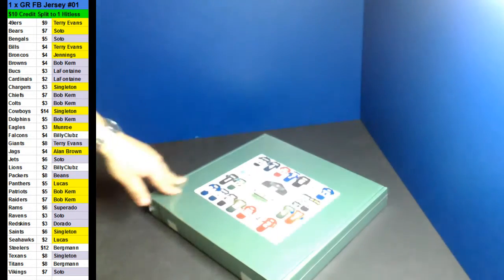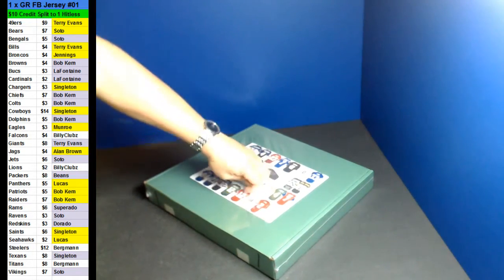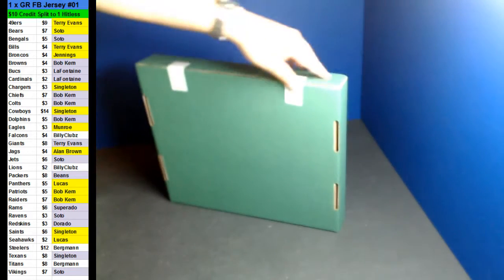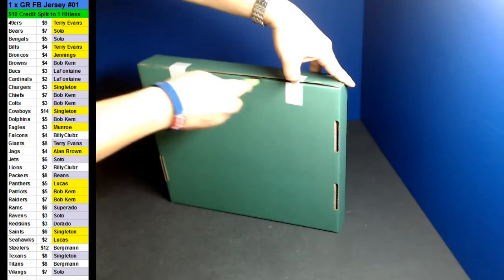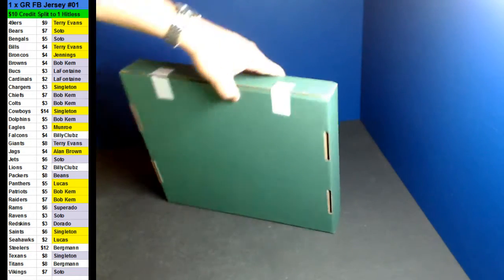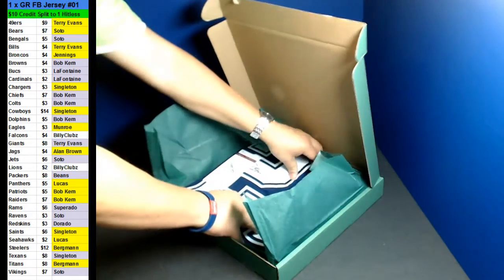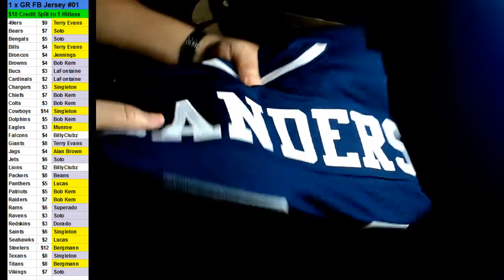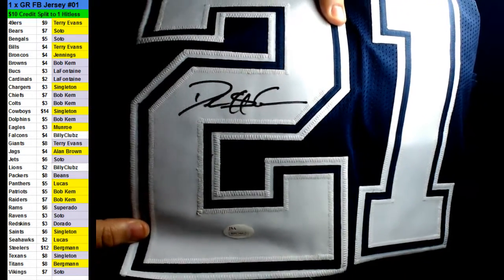03/23/2018 1 x Gold Rush Fulls Size Football Jersey #1